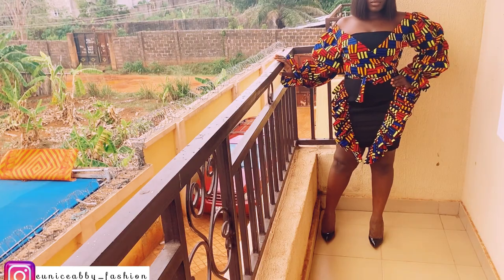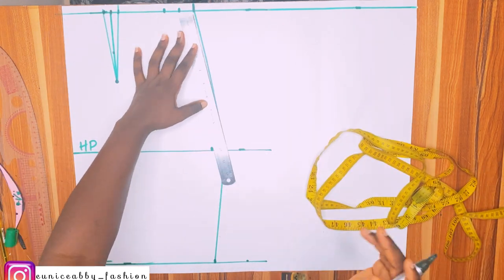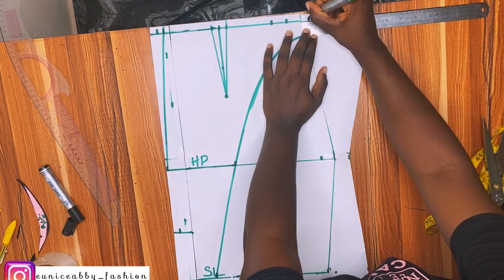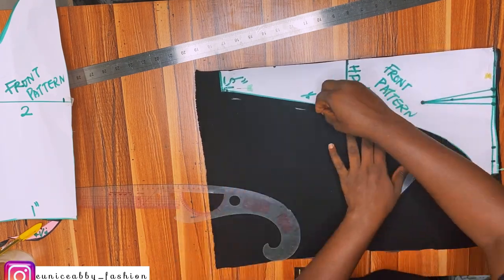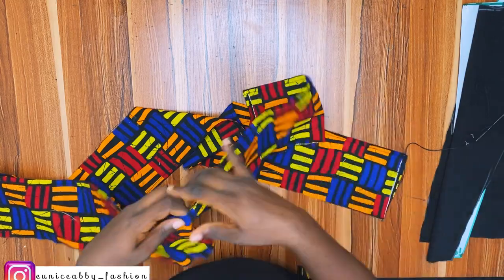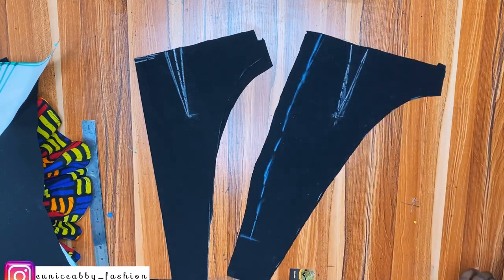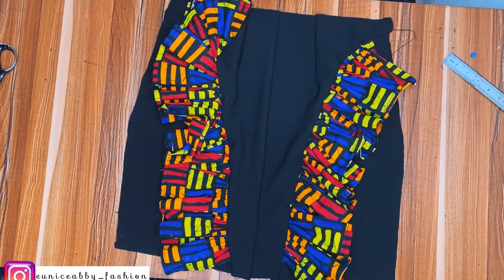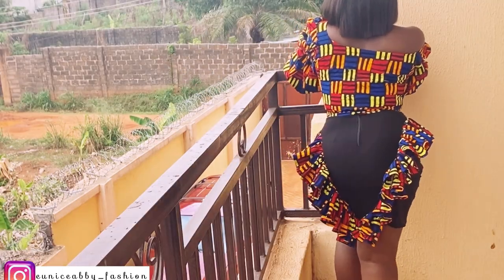How to make a pencil skirt with gathers or ruffles. Cutting and Stitching Tutorial.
In today’s tutorial, we will be learning how to cut and sew a pencil skirt with ruffles both at the front and behind. It is a beginner friendly tutorial. This skirt is a band-less short skirt.

Another skirt tutorial you might fancy

📌 How to make a skirt with basque and three layered ruffle or gathers. BEGINNER FRIENDLY TUTORIAL.

DRESS TUTORIALS TO CHECK

📌 How to cut and sew a faux wrap dress.  How to make this trendy wrap dress with ruffles.